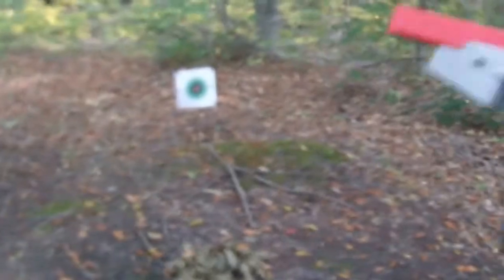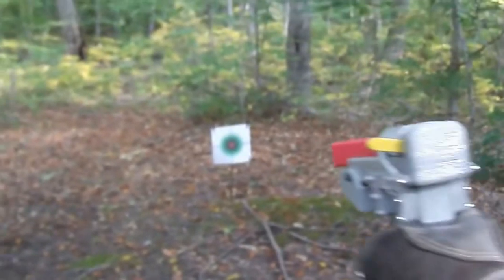3D printed Breech Loading Black Powder Pistol Critical Miss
This was the first test using real Goex 3F black powder. I believe that the barrel failed due to several reasons together. First, the barrel wasn't aligned to the cartridge well enough. Second, the barrel had too much friction and probably caught the shot or wadding, acting like an obstruction.